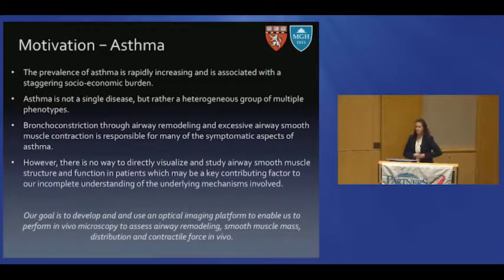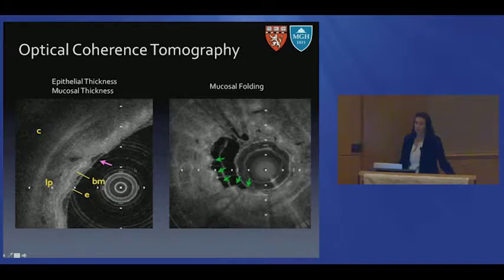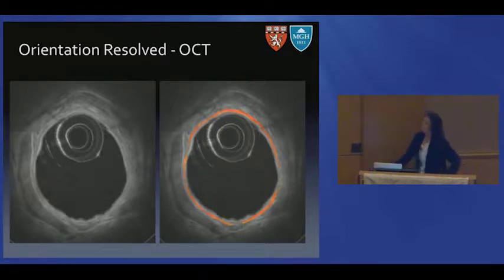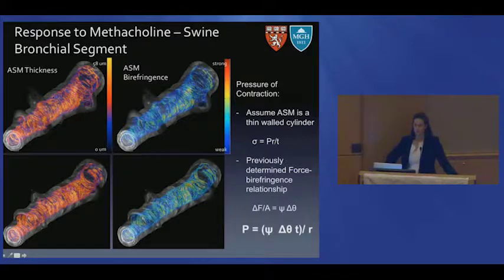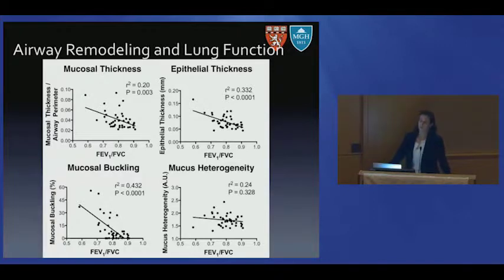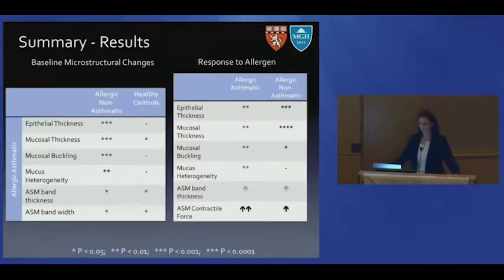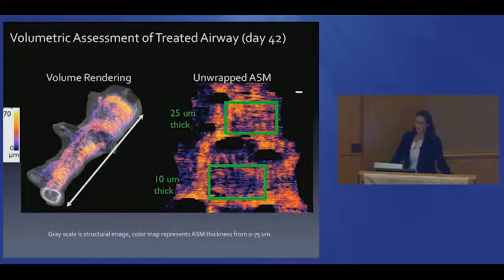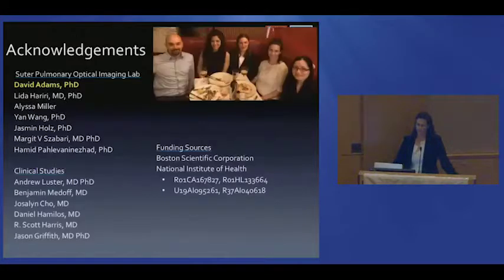2018.09.07 PHS Asthma Grand Rounds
Title: Endobronchial Optical Coherence Tomography in Asthma

Melissa Suter, Ph.D.
Suter Pulmonary Optical Imaging Laboratory, Massachusetts General Hospital